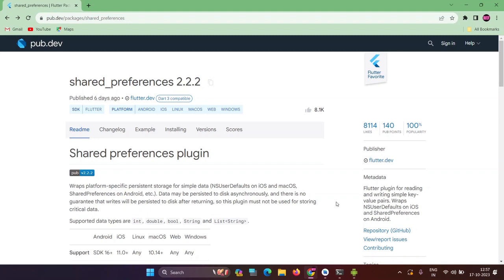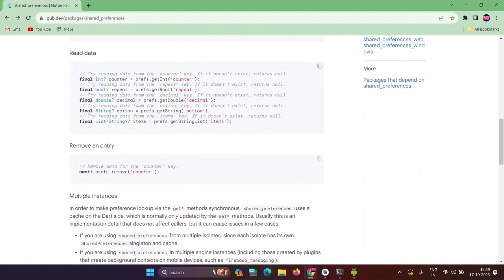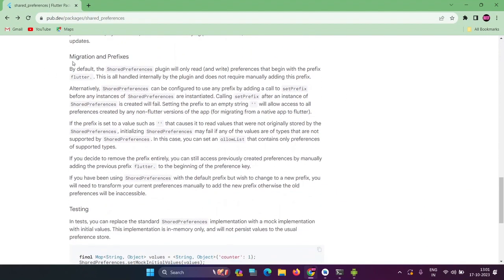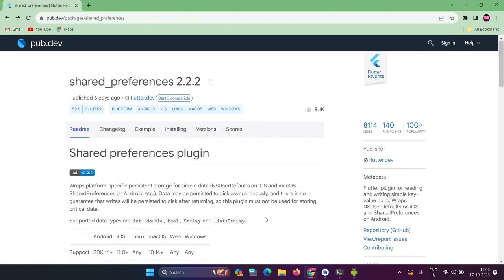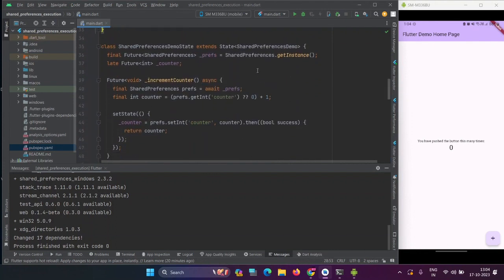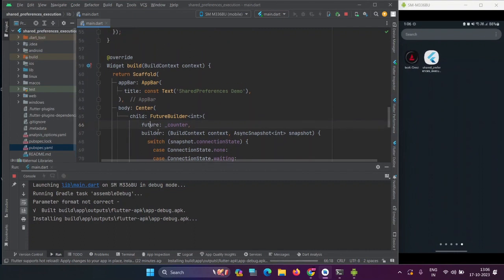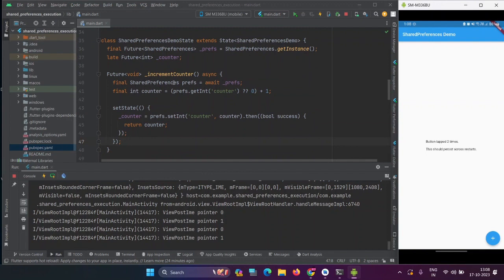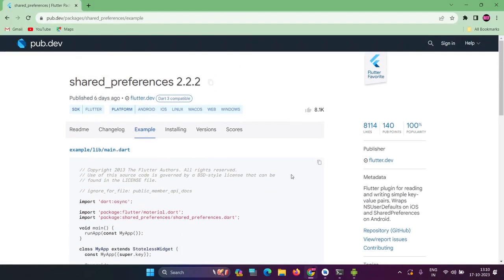How to use shared preferences package in flutter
A brief description on how to use the shared preferences package in flutter.  See the implementation of how we can use this package to save different values to different keys and fetch those values both synchronously and asynchronously.

Follow the above steps and use it in your projects!
HAPPY CODING ;)